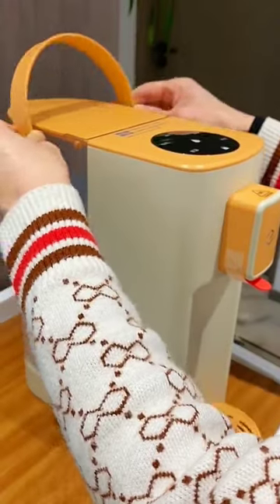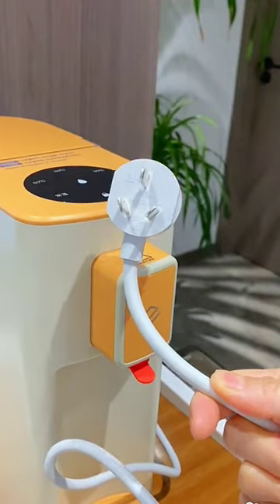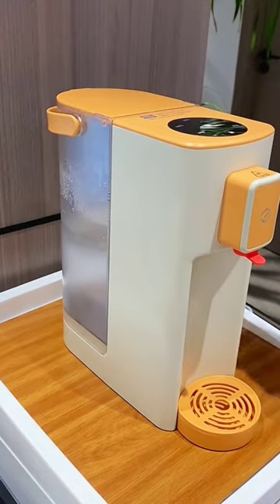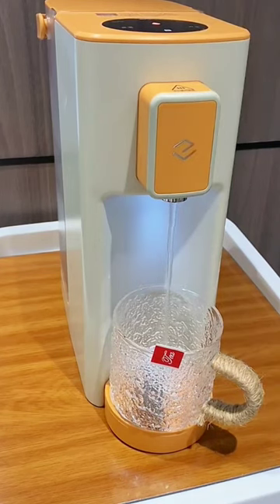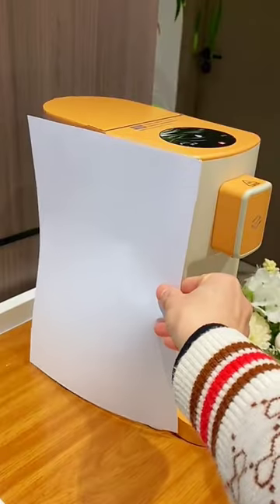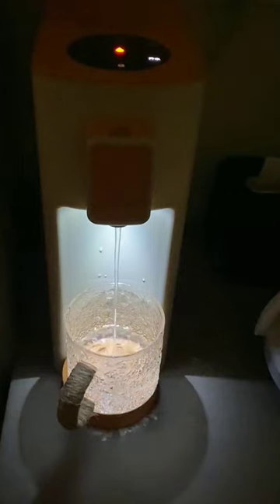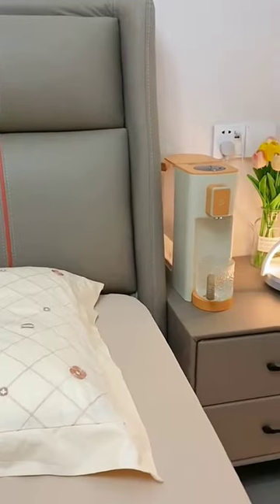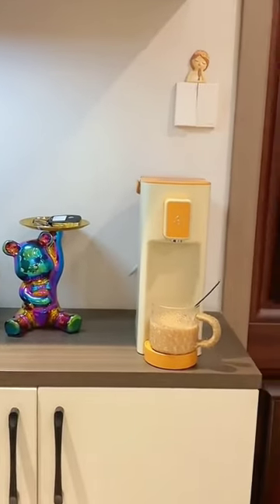Mini Portable Water Dispenser Instant Electric Water Heater Home Appliance Water Bottle 1600W